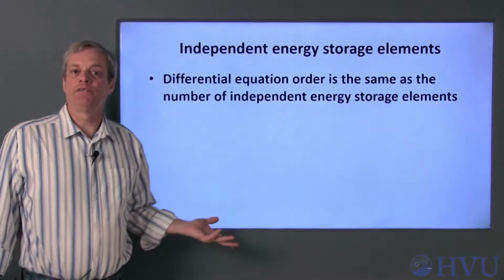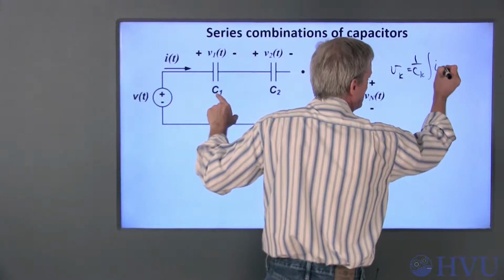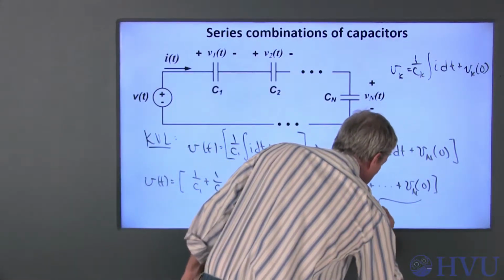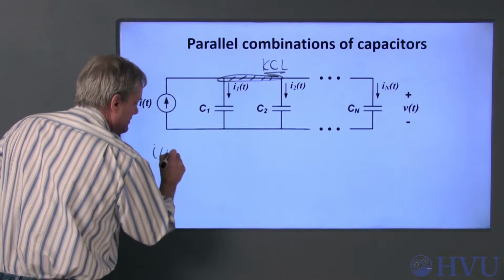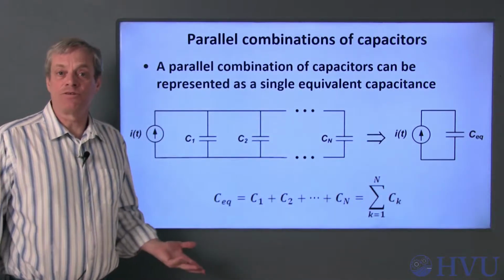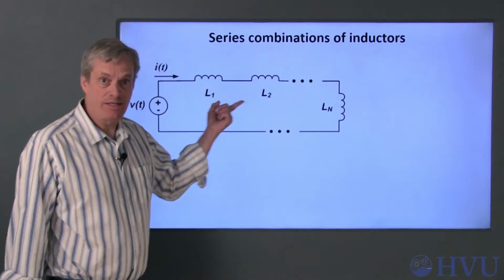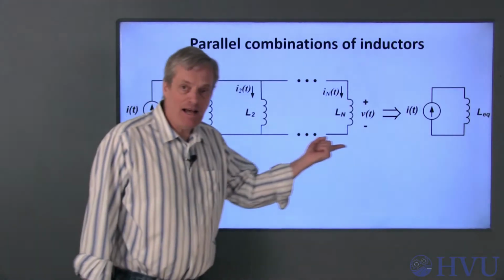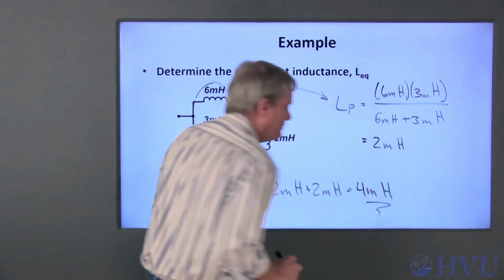Lesson 7.3-Combining Energy Storage elements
Capacitors and inductors in parallel and series can be combined into an equivalent capacitance or inductance.